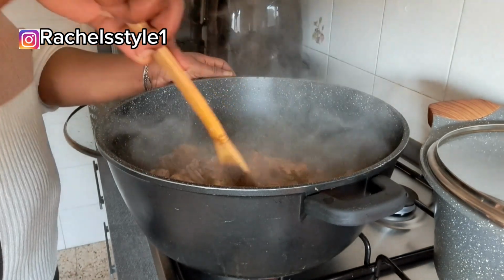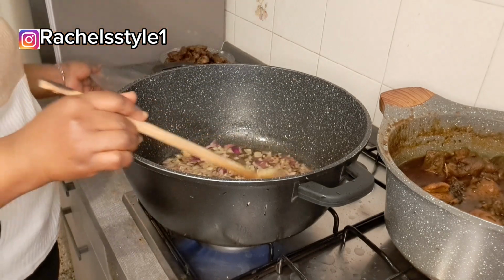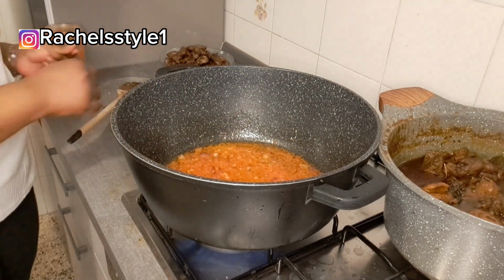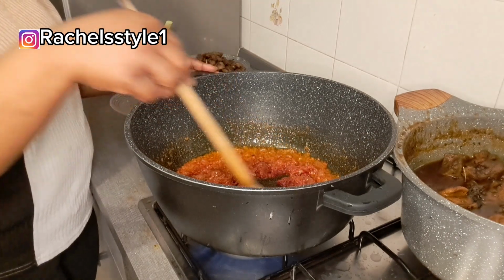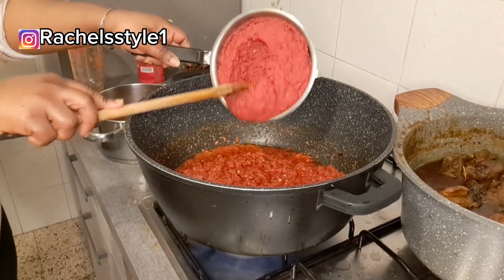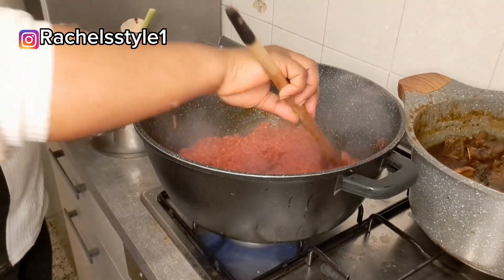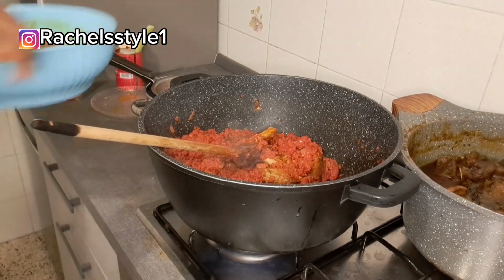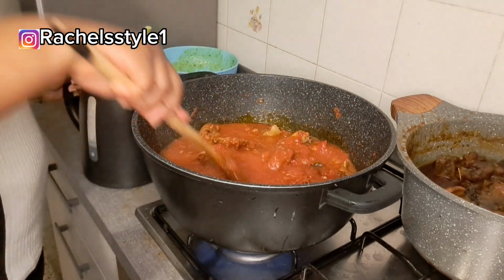COOK WITH ME/ HOW TO COOK NIGERIAN DELICIOUS STEW/ MEAL PREP BIG POT OF STEW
Hey guys

welcome back its another interesting video and its a Cook With me/Meal preping. Nigerian delicious stew.
Hope you find this video helpful and interesting.

Vlog life in italy/i went to the Biggest African shop/Food Haul